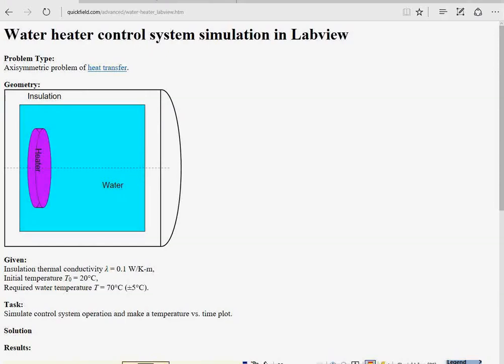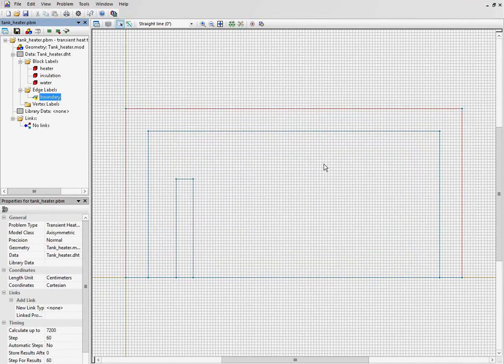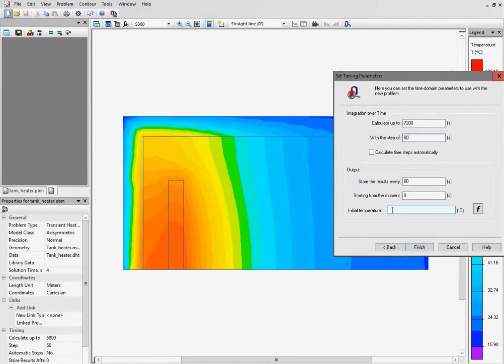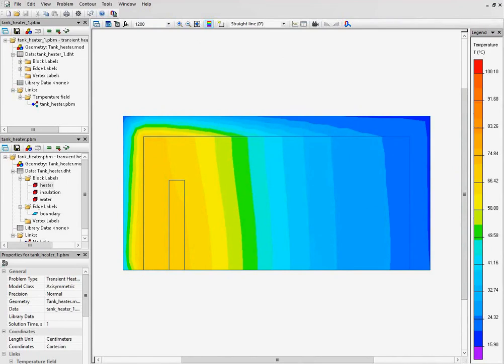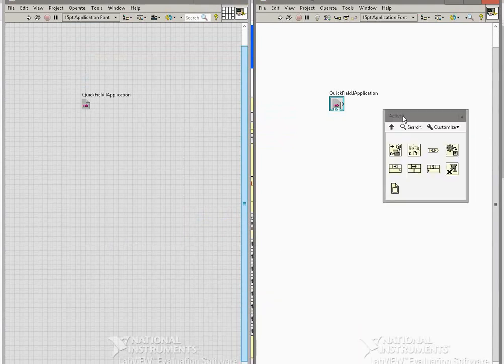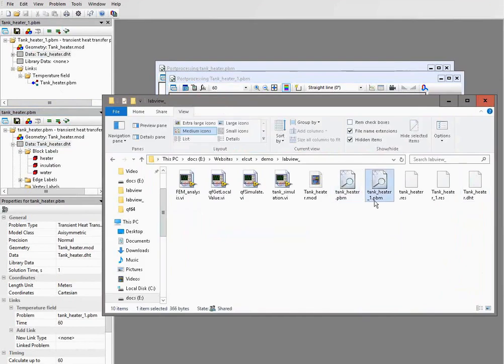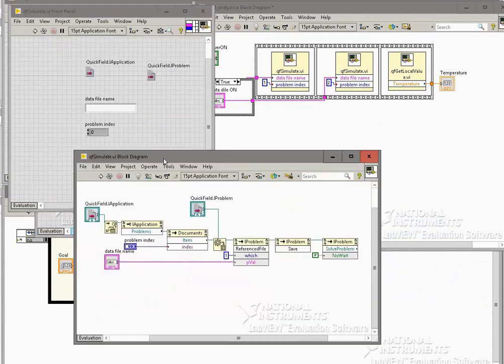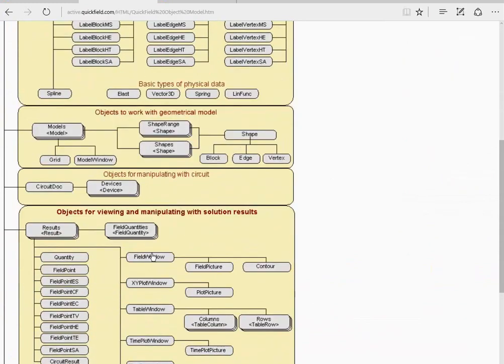Water Heater control system simulation with QuickField and Labview. Webinar fragment.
This is a fragment of webinar Programming with QuickField. Part 2 recorded on  September 17, 2019
Water Heater control system simulation with QuickField and Labview. Details and simulation files for this example are available from